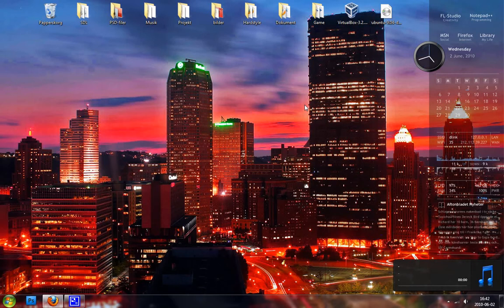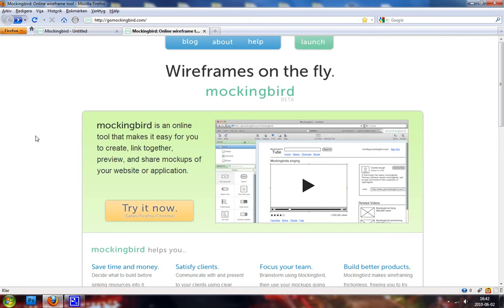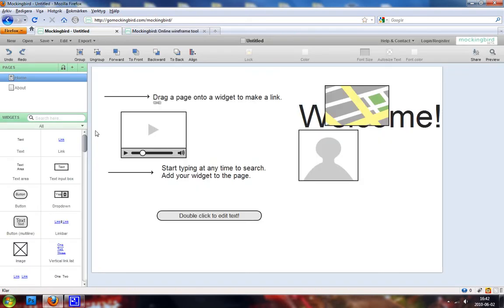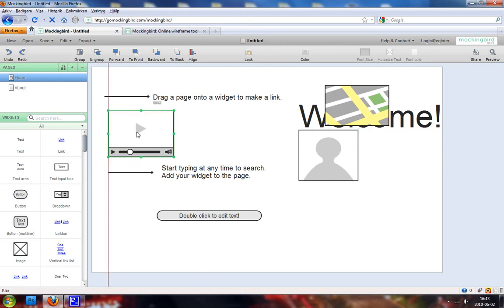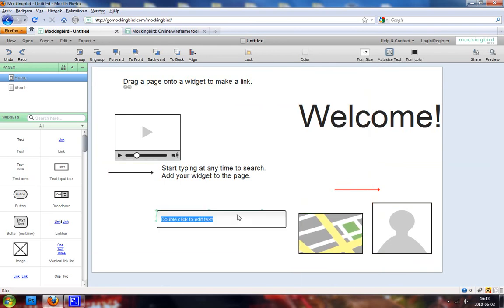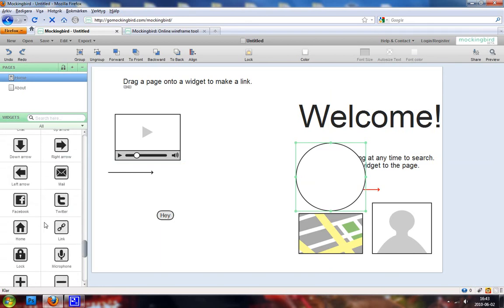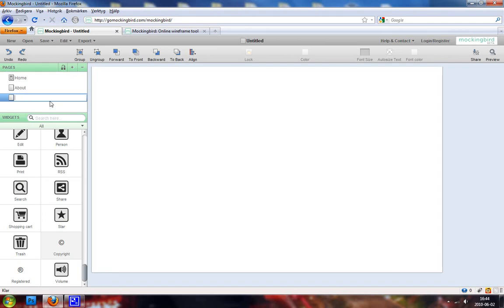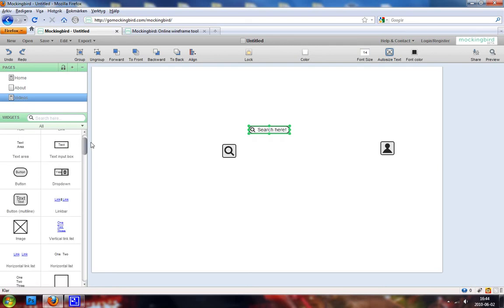Need To Check Out! A Quick Weblayout In SECONDS!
A video showing how you could easily show a mockup of a website you are going to be creating! :)